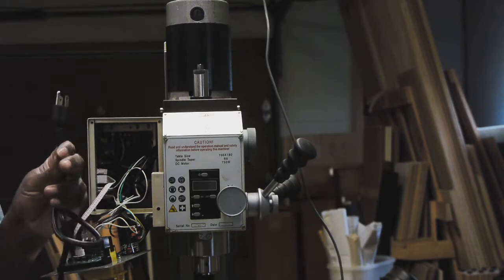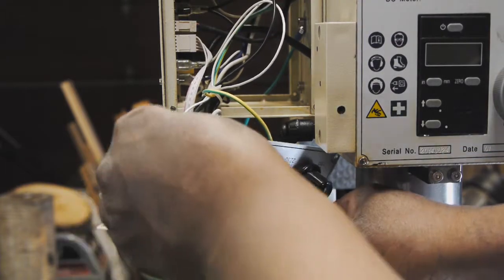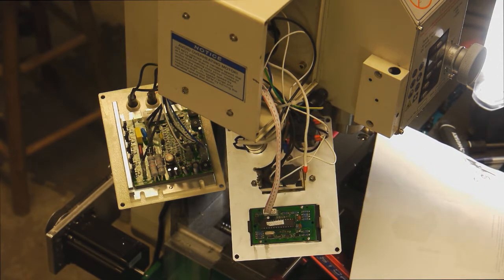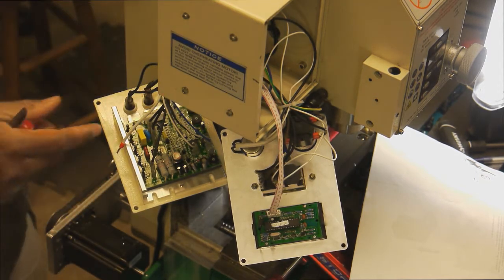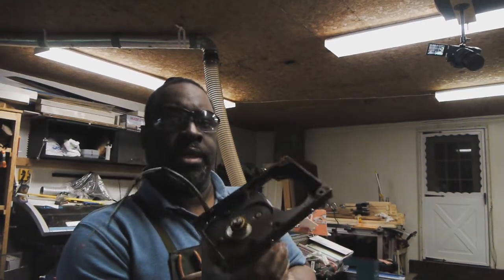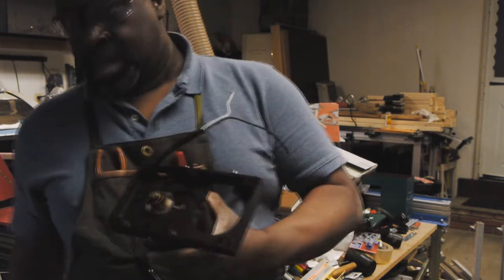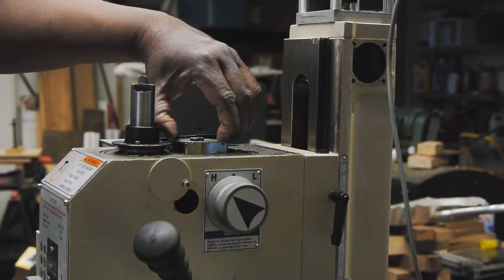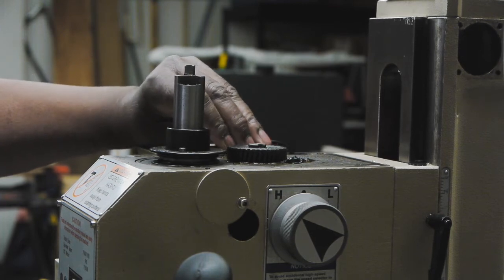Making a CNC Milling Machine - Remove the stock motor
Making a CNC Milling Machine. I converted a Grizzly G0704 milling machine to CNC. After using it for a while I decided to remove the stock motor and replace it with a larger more powerful motor.

I removed the stock motor  (1HP) and replaced it with a 3 phase 1.5HP Leeson motor and 2.2KW Huanyang VFD.  I plan to replace the gears with a belt drive from Desktop Precision.